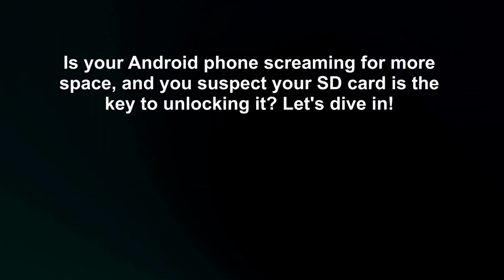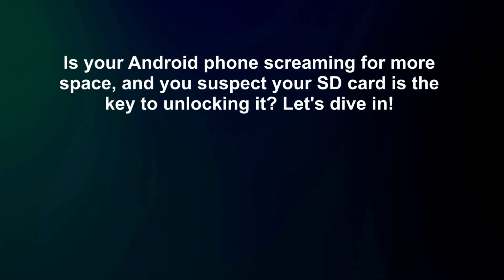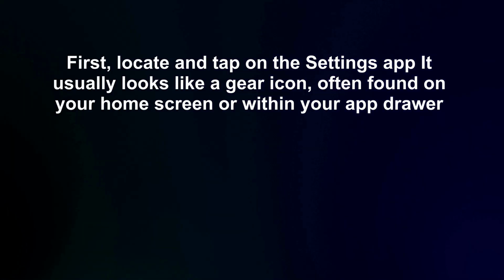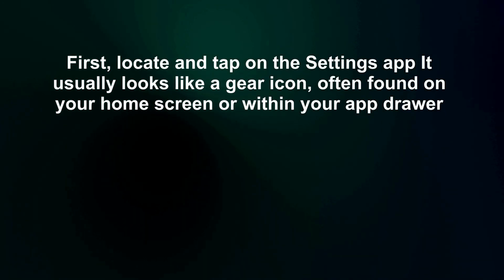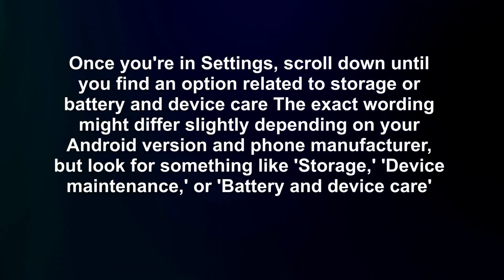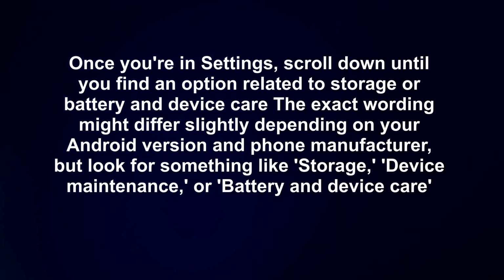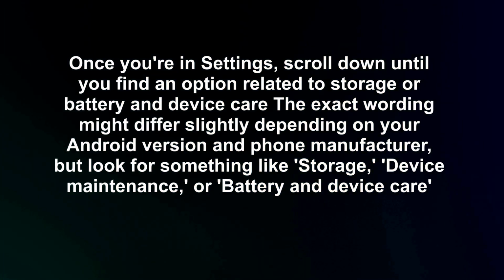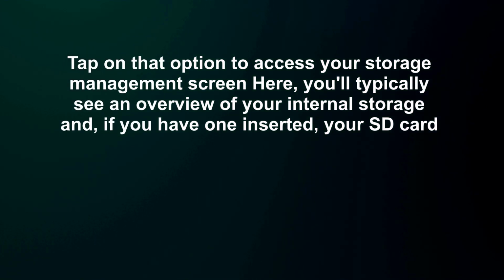How To View SD Card Storage On Android - GUIDE!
How To View SD Card Storage On Android: Quickly learn how to view the storage space available on your SD card using your Android device, allowing you to manage files efficiently and optimize storage, ensuring smooth performance and preventing data loss with essential tips and tricks.

00:00 Intro
00:10 Locate Settings App
00:24 Access Storage Options
00:36 View Storage Breakdown
00:51 Understanding SD Card Usage
01:07 Managing Your SD Card Storage